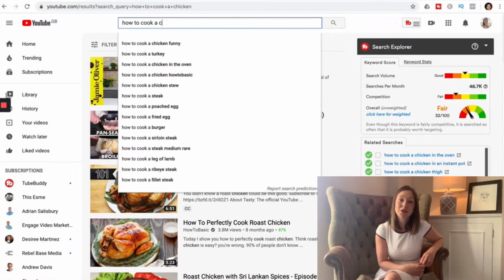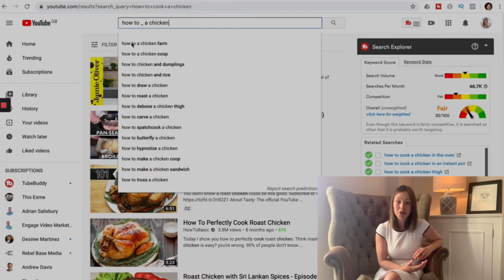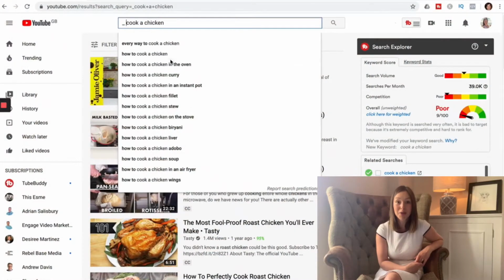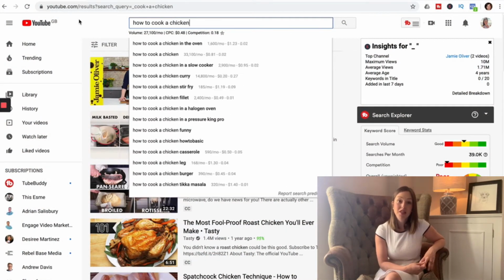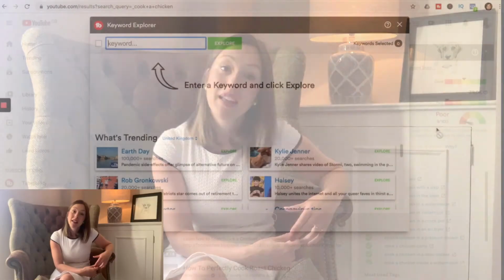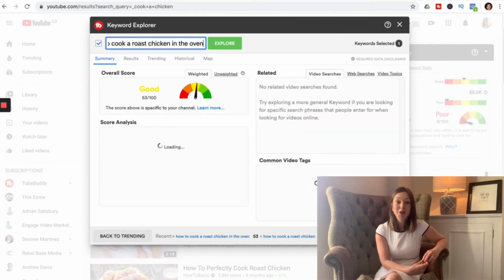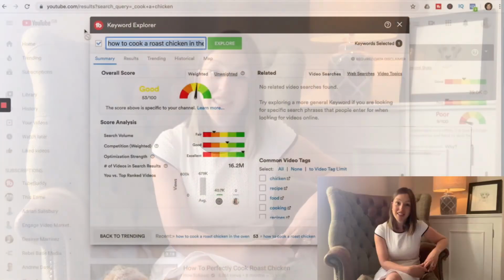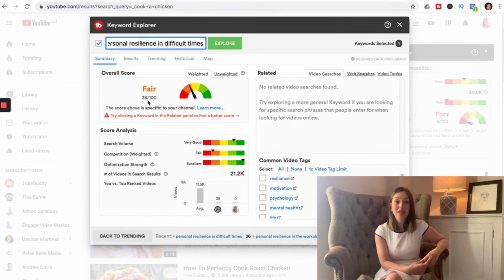How to Find Keywords For Your Videos | 3 Easy Steps!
Here's EXACTLY how to find keywords for your videos in 3 really quick and easy steps.

⭐️WHAT I DO:
Are you a YouTuber who wants to be able to concentrate on creating great video but finds their time eaten up by the video planning, production, publishing, repurposing and promotion? That's where we - Hot Content - come in.